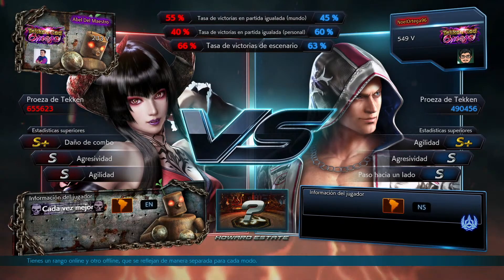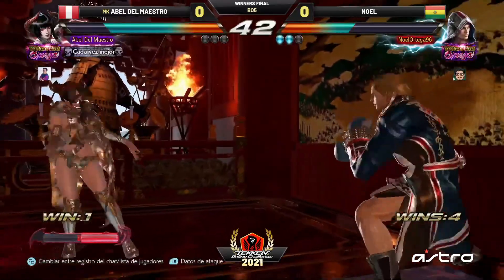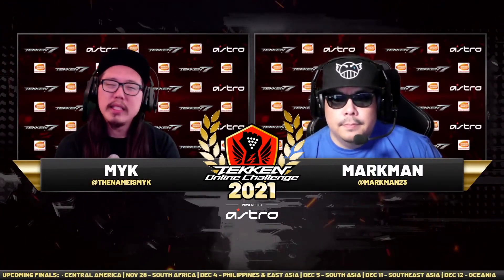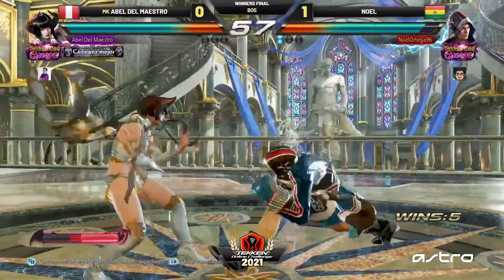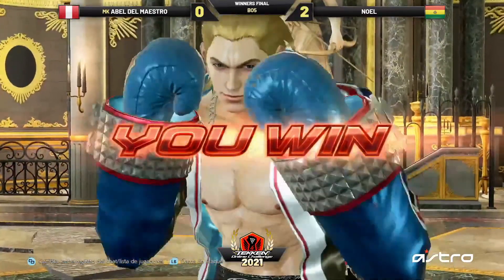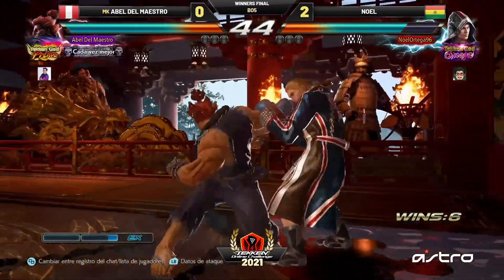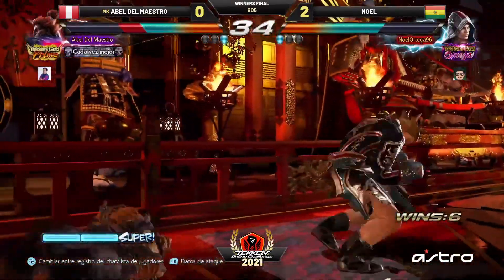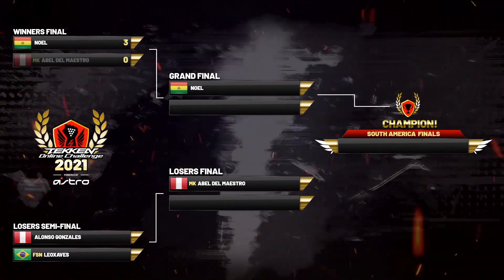MK Abel De Maestro (Eliza) vs. Noel (Steve) - TOC 2021 South America Regional Finals: Winners Finals